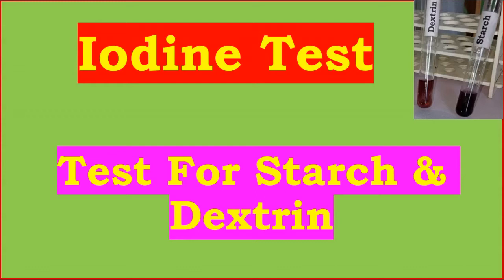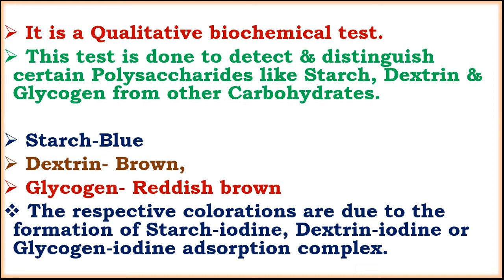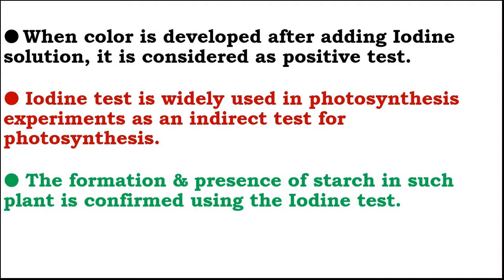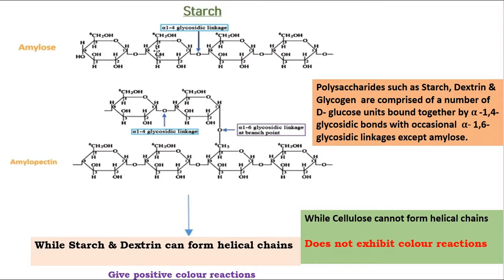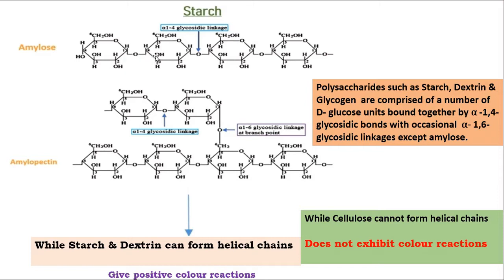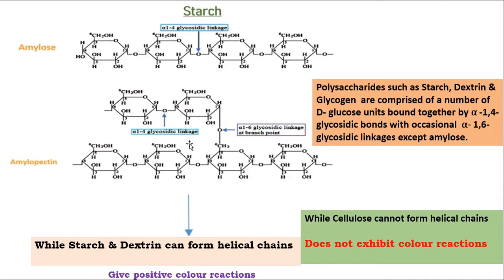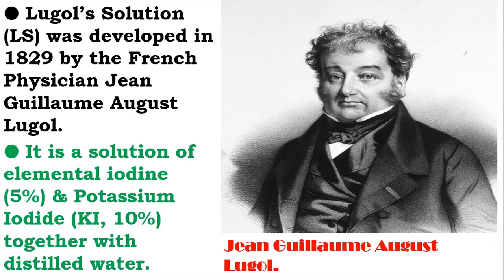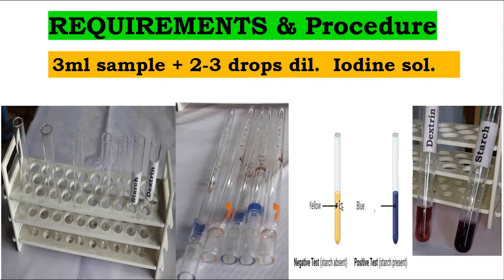Iodine test for Starch & Dextrin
Identification of Unknown Sample in Biochemistry / বায়োকেমিস্ট্রিতে অজানা নমুনার সনাক্তকরণ
Determination of Clotting/coagulation Time (CT)
Nitrate Test for Lactic Acid
Litmus PaperTest For HCl/ Lactic Acid
Litmus Paper Test For Uric Acid
Test For Sucrose & Polysaccharides ( Starch & Dextrin)

Barfoed's Test/ Test for Glucose / Fructose / Lactose / Maltose